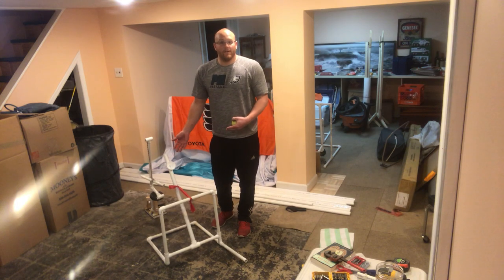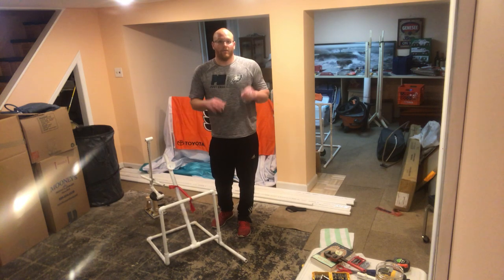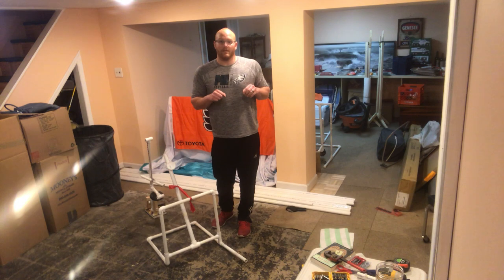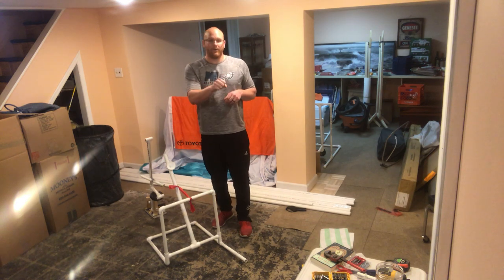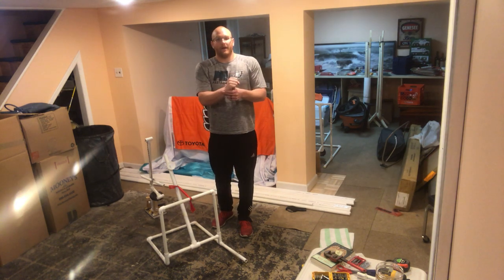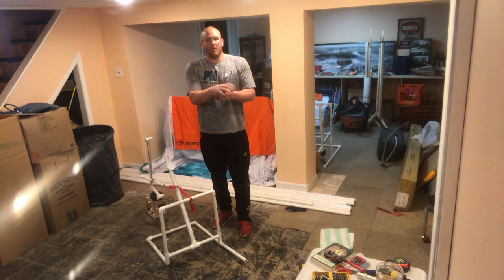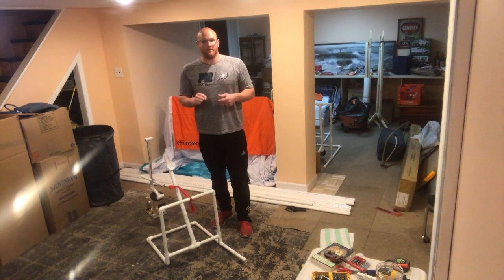Catapult for people with disabilities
Using this simple design, you can make your own personalized catapult for people with disabilities using PVC pipe and some household items.